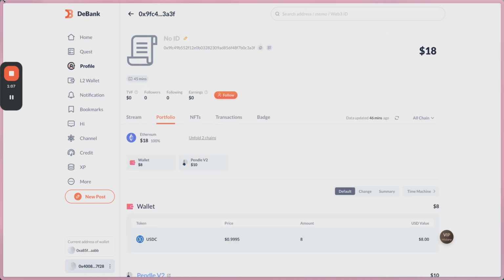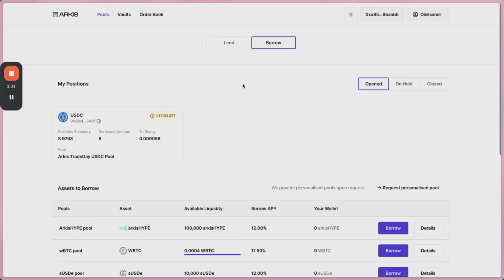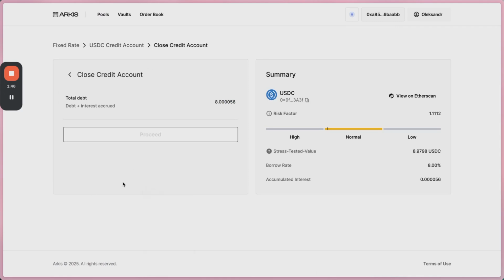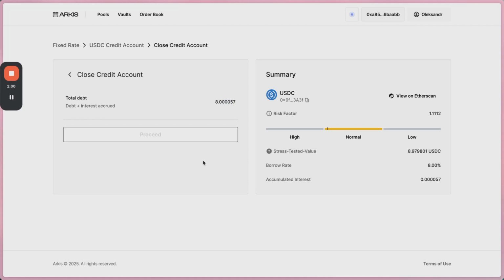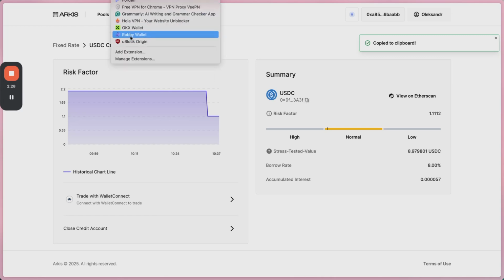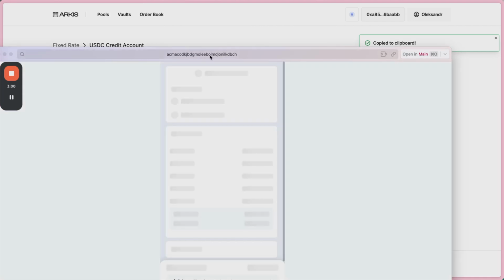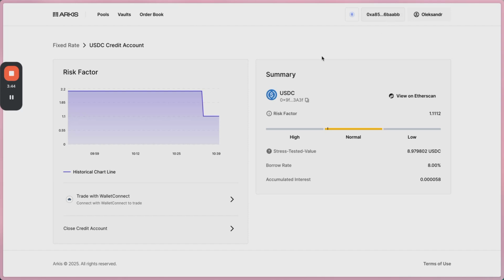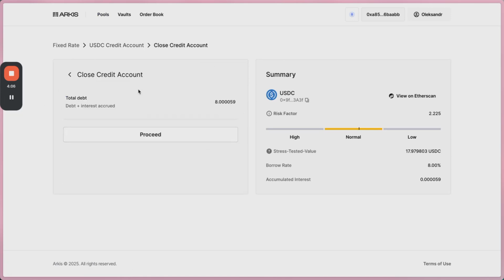Using ARKIS Over Collateralized Withdrawals. Part 1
Part 2 of Overcollateralised loan with Withdrawal to external wallet trade.